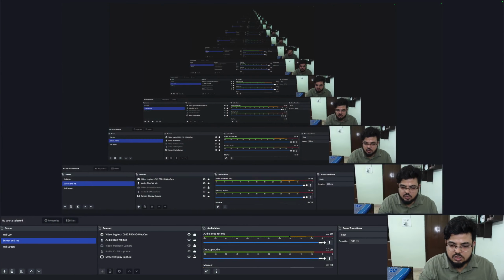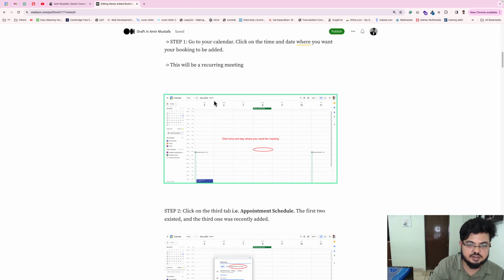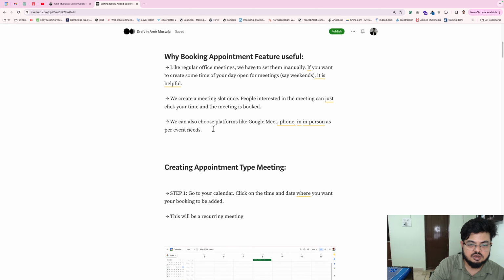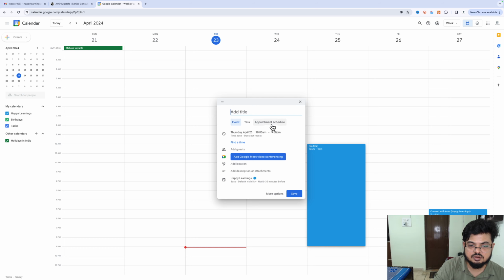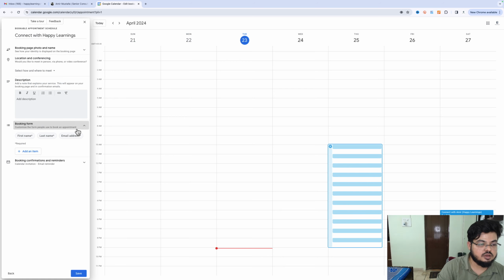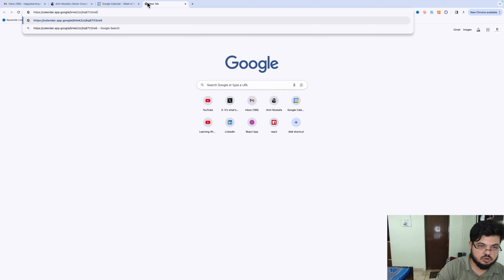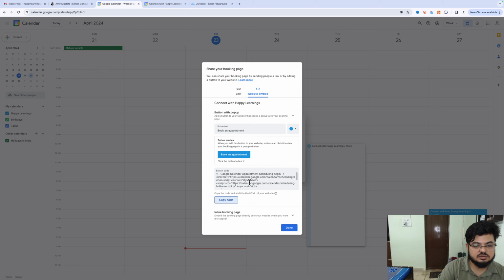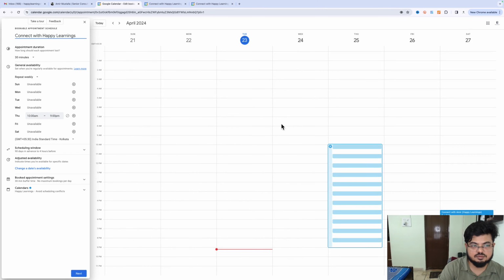Learning Newly Released Appointment Schedule Feature in Google Calendar | 2024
Google have recently released Appointment schedule feature. Here Creator can open up their time slot for professional meetings.

⏰ Key Moments:
00:00 - Introduction
00:22 - What we will learn 1st view - creating appointment, seeing on web apps, booking
00:39 - Viewing Schedule Meeting button in Web page (Button Popup)
01:51 - Viewing Schedule Meeting button in Web page (Inline)
03:21 - Why Booking Appointment Feature Useful
03:55 - Creating Apointment
09:49 - Sharing Apointment - Link, Embedded Code (Web pages - Button popup or Inline style available)
16:41 - Booking Appointments
17:52 - Getting Email Notifications
18:32 - Wrap up

Hope you will learn something new. Happy Learnings!